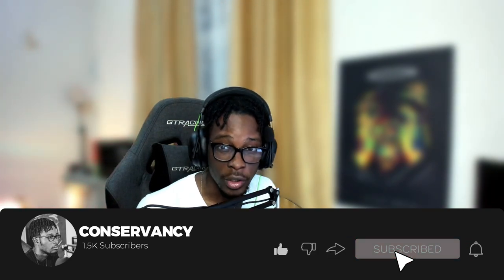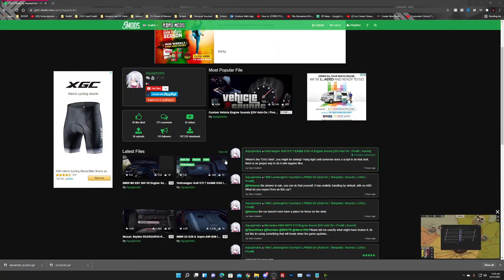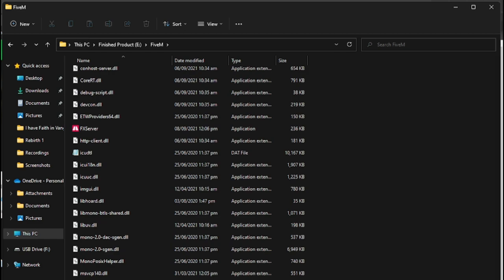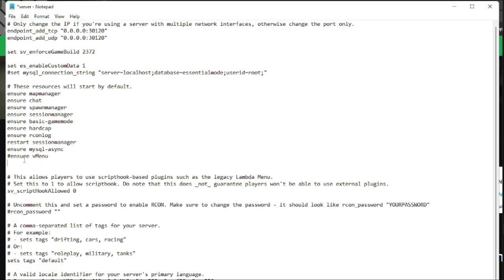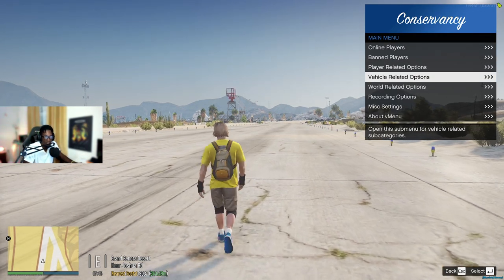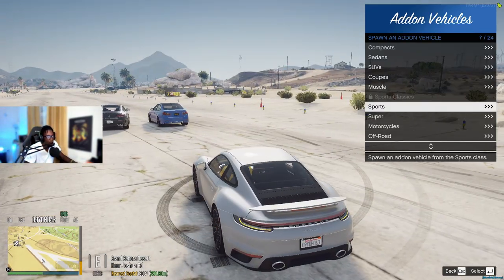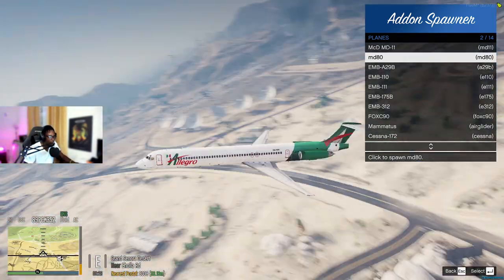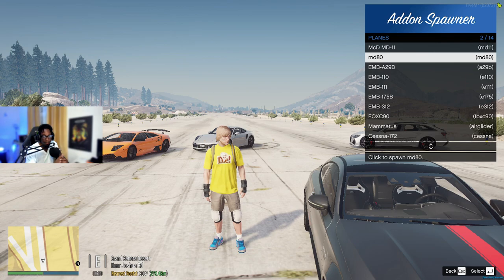How To Install Custom Engine Sounds To Your FiveM Server || Tutorial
I have been getting into FiveM development and now I am going to be showing you guys How To Install Custom Engine Sounds To Your FIveM Server.  The Developer's Link will be down below.  I hope you guys enjoy.

Below are the links to everything I used in the video.  Enjoy and Happy Roleplaying

1. Ensure you meet all joining requirements.
2. Read through our frequently asked questions before proceeding with an application.
3. Ensure you have joined the DVRP Fan Server.
4. Go to Joining Process
5. Fill out an application
6. Complete the application with your best effort, honesty, and ability. Ascertaining that you provide accurate personal information, select your selected department, and accept the disclaimers and rules.
7. Wait for a response via a public outrreach member. Then, you will receive information about an interview server and you will have access to a channel in the fan Discord (request-an-interview), where FTOs/FTAs will ping the accepted role when they are doing interviews.